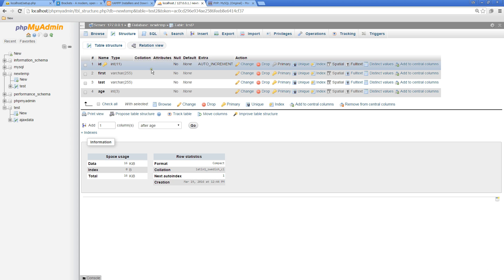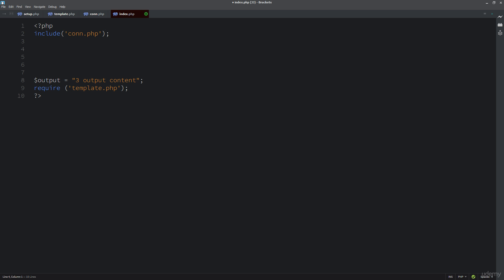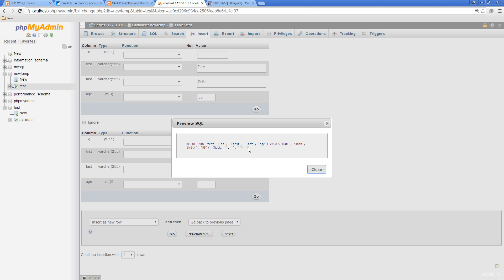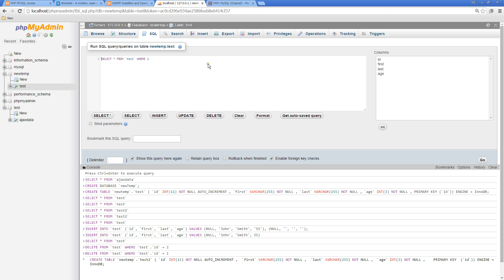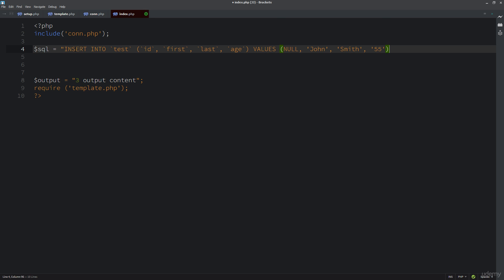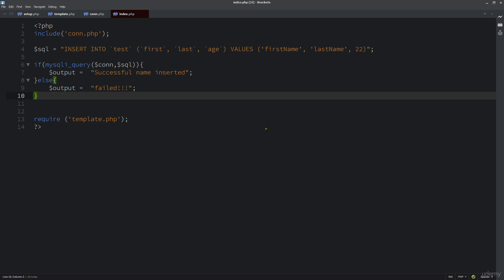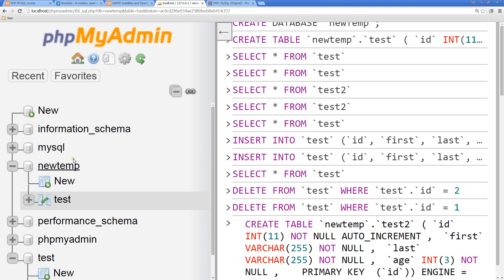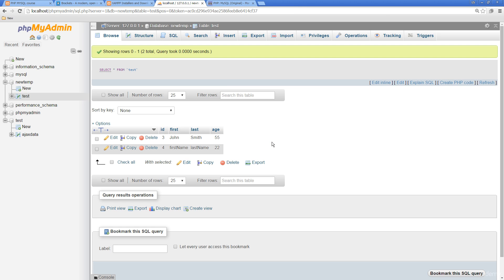phpmyadmin Tutorial 08 - How to configure phpmyadmin insert data in phpmyadmin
PHP MYSQL phpmyadmin part 8 how to insert data  in phpmyadmin